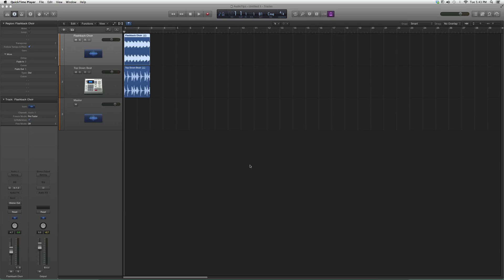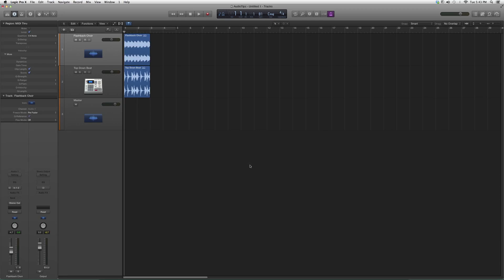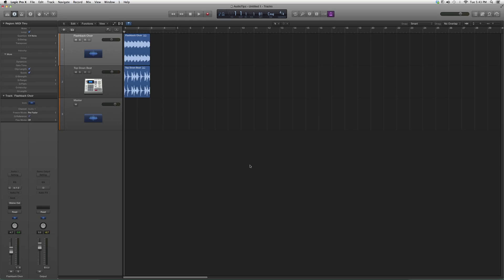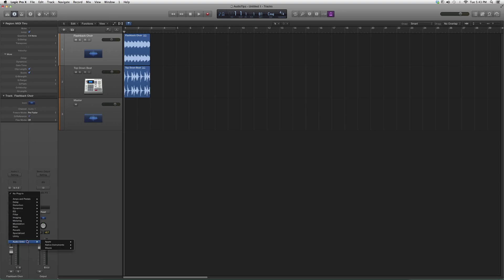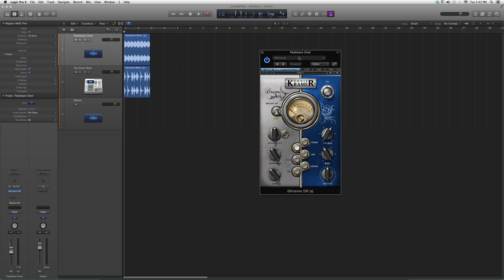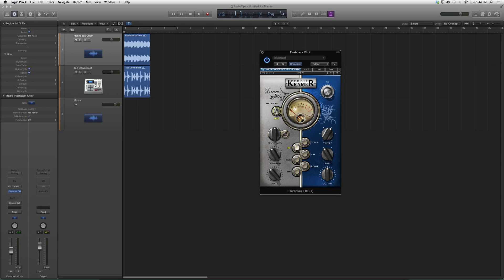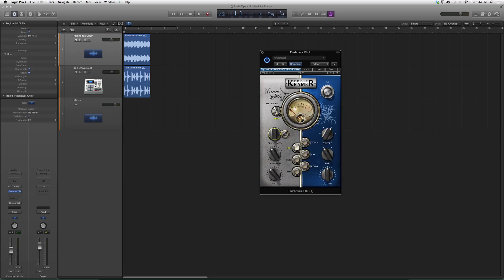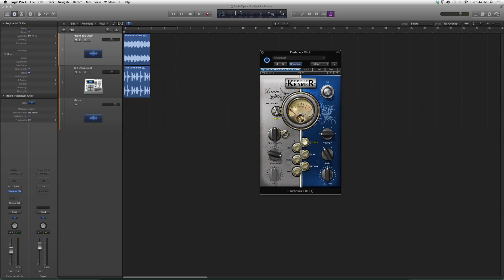139 Waves EKramer DR In Logic Pro